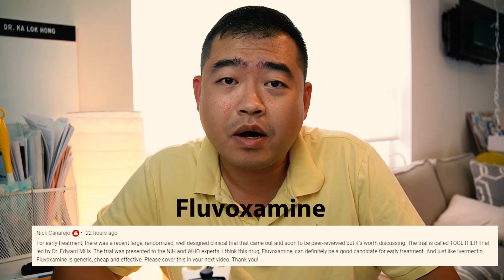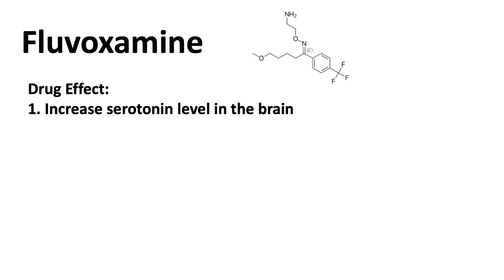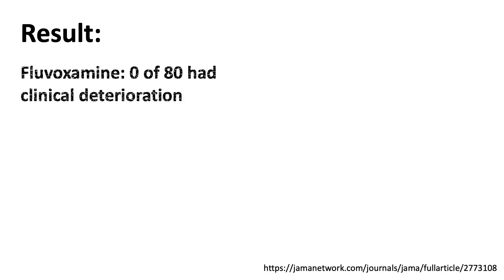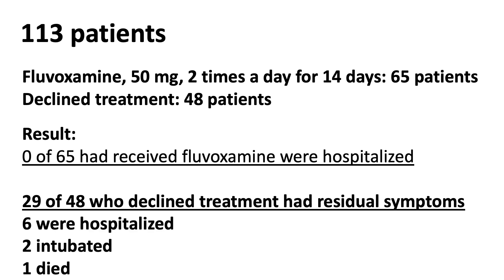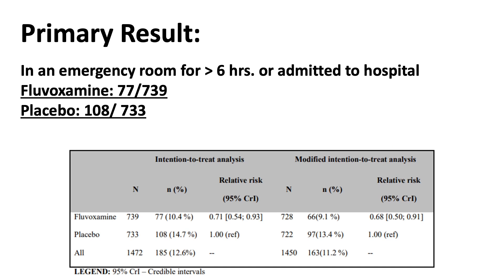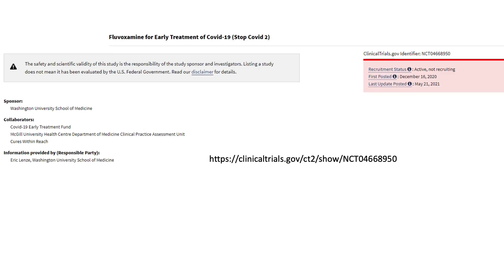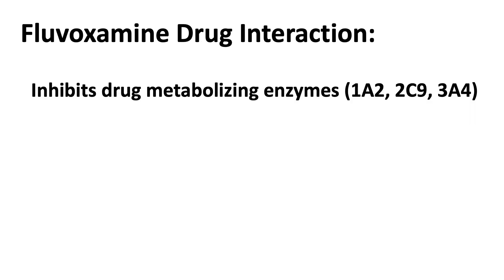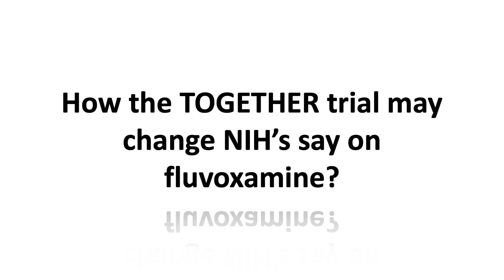Can we use a depression treatment drug to treat COVID? What do we know so far?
Hi everyone, this week let's look at a viewer, Nick's request on fluvoxamine use in treating early COVID. Let's look at the result of the trials and what we need to know about drug treatment in general.

Source References:
Modulation of the sigma-1 receptor–IRE1 pathway is beneficial in preclinical models of inflammation and sepsis

Repurposing of CNS drugs to treat COVID-19 infection: targeting the sigma-1 receptor

Fluvoxamine vs Placebo and Clinical Deterioration in Outpatients With Symptomatic COVID-19A Randomized Clinical Trial

Prospective Cohort of Fluvoxamine for Early Treatment of Coronavirus Disease 19

EFFECT OF EARLY TREATMENT WITH FLUVOXAMINE ON RISK OF EMERGENCY CARE AND HOSPITALIZATION AMONG PATIENTS WITH COVID-19: THE TOGETHER RANDOMIZED PLATFORM CLINICAL TRIAL